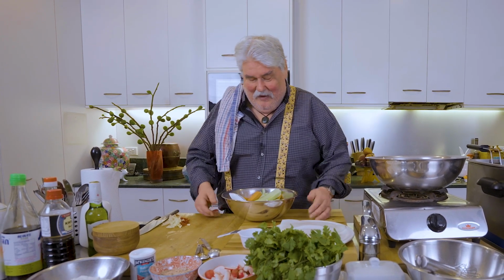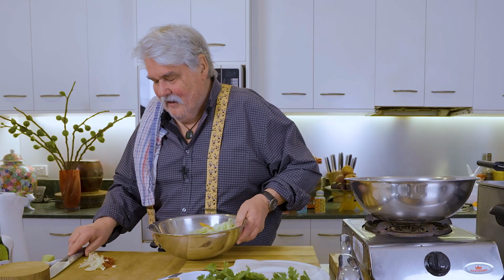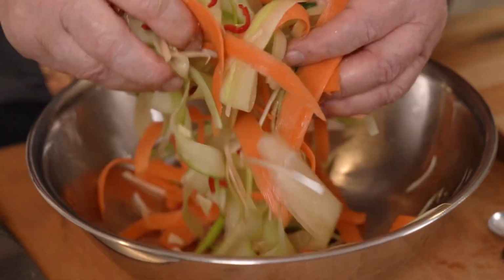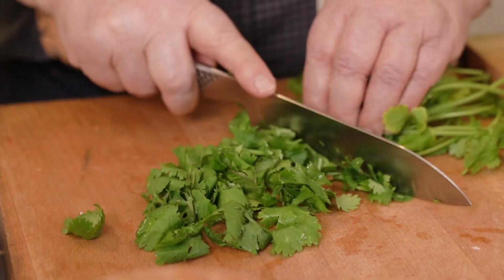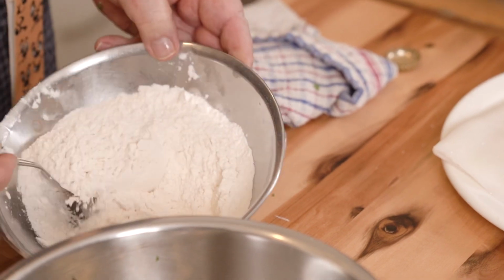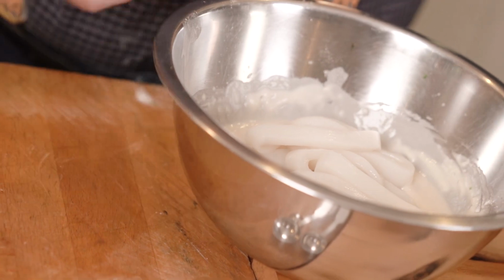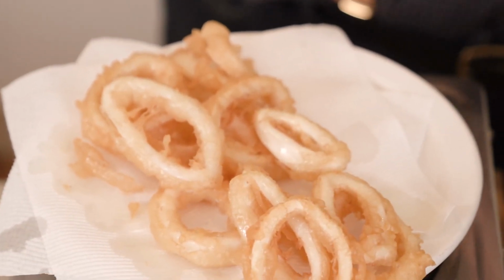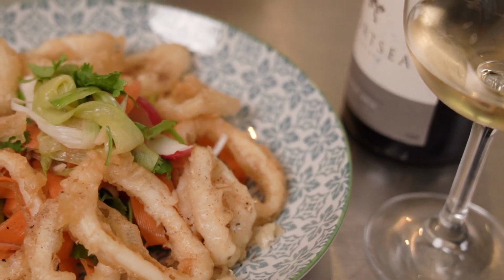CRISPY CALAMARI with Ottolenghi’s Cucumber & Radish Kimchi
In Ottolenghi’s inimitable style, a super tasty variation on Kimchi